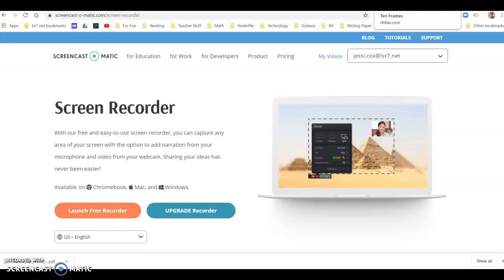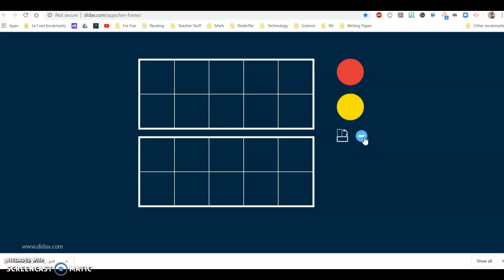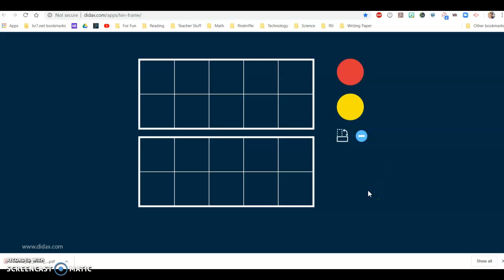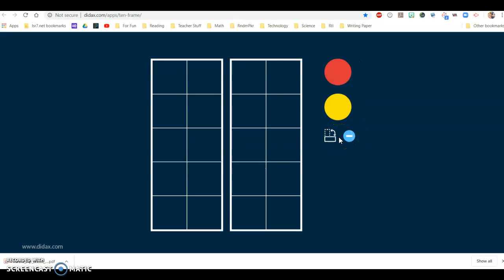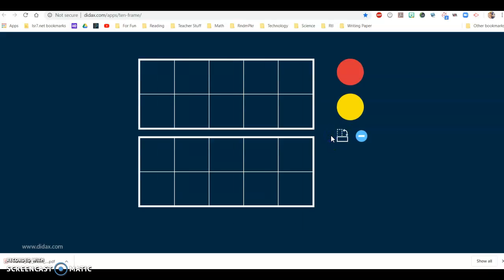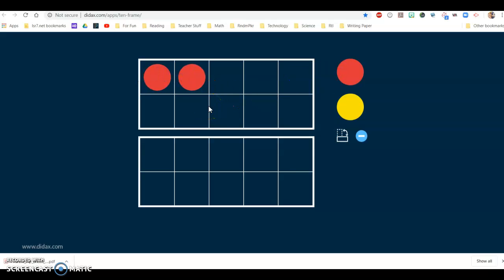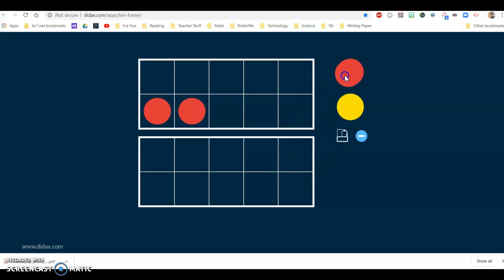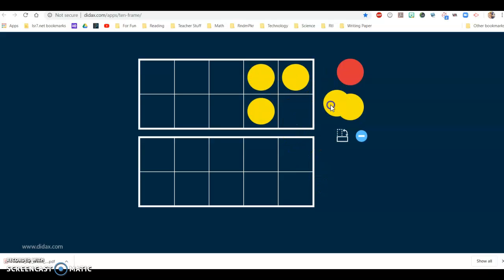Online 10 frame tutorial